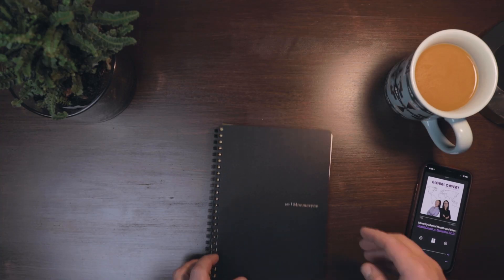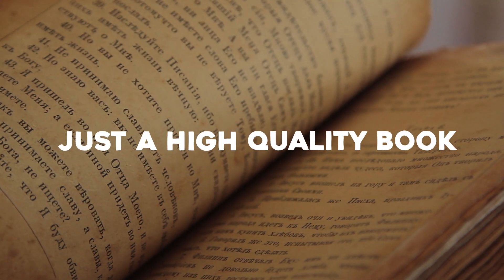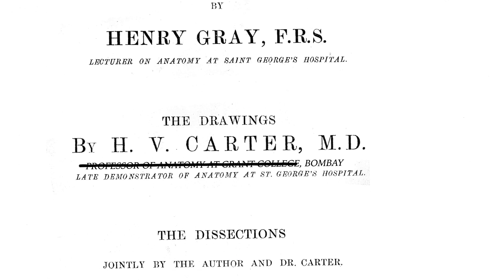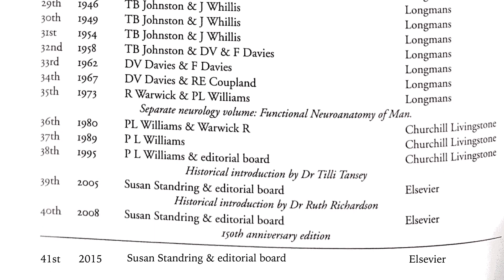The Dark Story Behind Gray's Anatomy | Patrick Kelly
Gray's Anatomy (1858) is the most impactful commercially available medical textbook of all time. But how did this incredibly important piece of educational material come to be? Today we'll look at the work of Henry Gray, Henry Vandyke Carter, and the writing process of Gray's Anatomy.

The main source referenced throughout this book was "The Making of Mr. Gray's Anatomy" by Ruth Richardson.

📜 S O U R C E S 📜
A line-by-line, fact checked version of the script can be found here. You do not have to be a Patron to view:

Icons Used
Arrow by Anang Taufik from the Noun Project
Calendar by Edward Boatman from the Noun Project